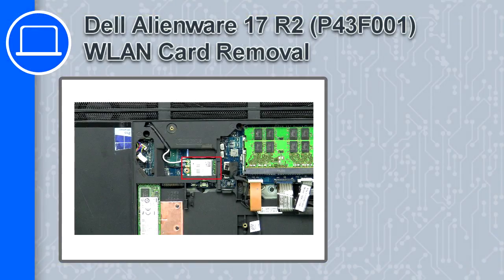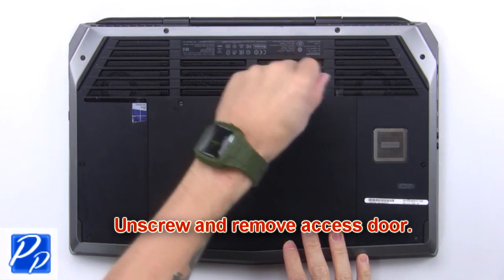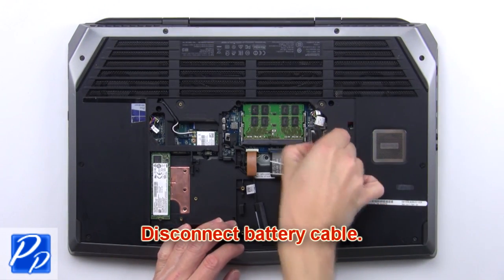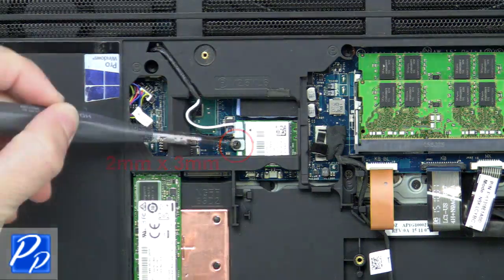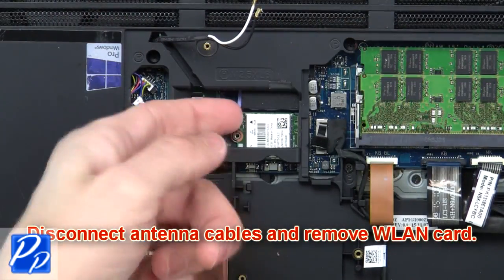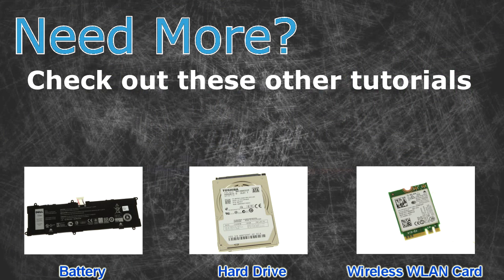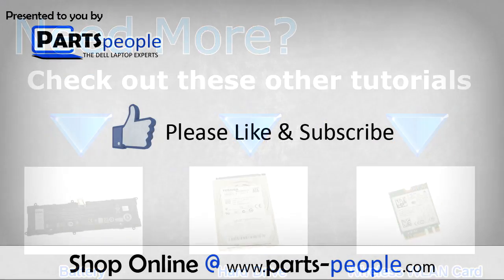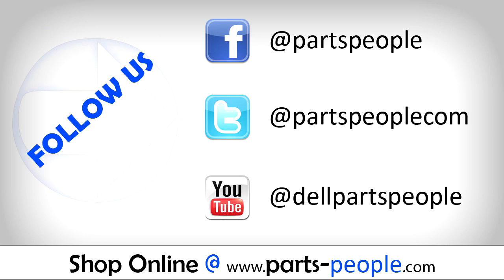Dell Alienware 17 R2 (P43F001) WLAN Card How-To Video Tutorial